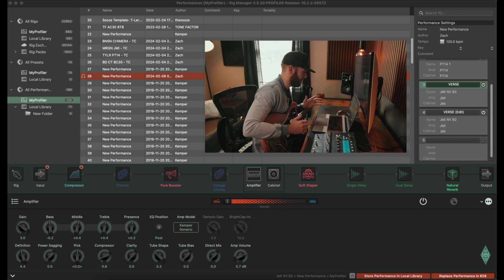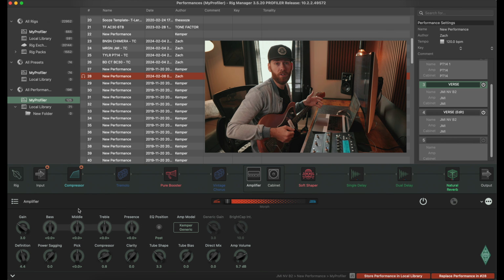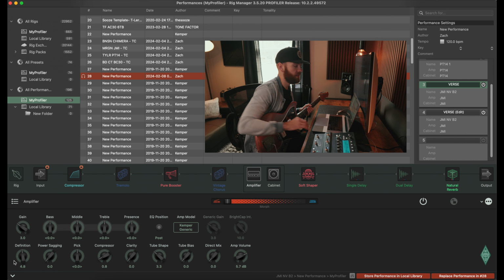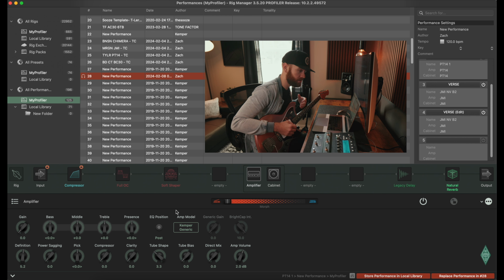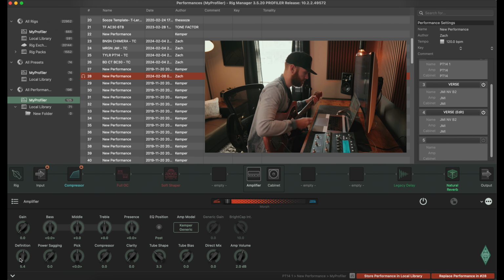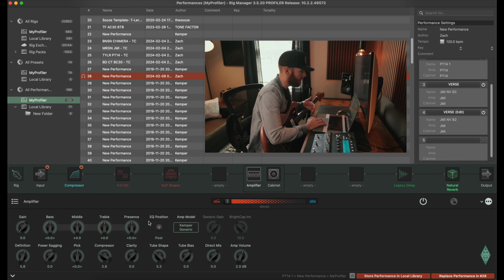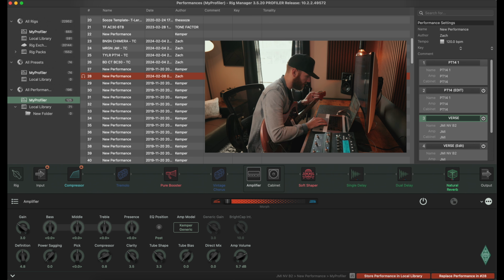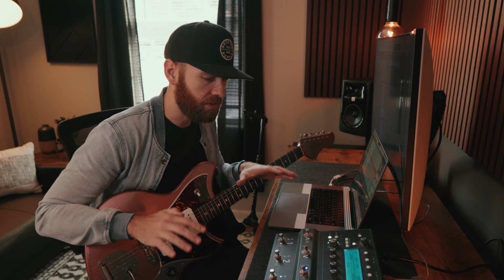The Most UNDERRATED Kemper Feature You NEED to KNOW!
Hi everyone!

In today's video we're looking at two of the most important features within the Kemper Profiler that will absolutely change the way your profiles sound and help get you started off on the right foot with the Kemper.

Profiles used in video - Alter Amp Works (Kemper profiles and MORE)

(discount will be applied automatically at checkout)

Intro 00:00
Definition Controls 00:24
Clarity Controls 02:32
Real World application 03:39
Kemper EQ Section 05:06